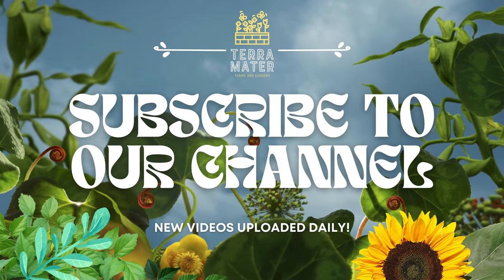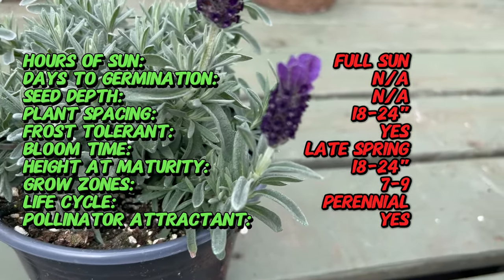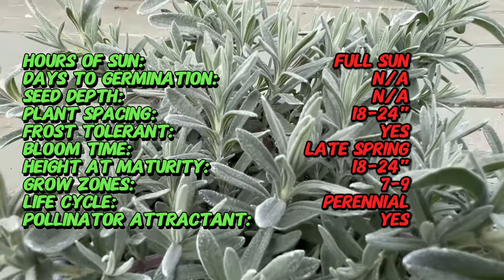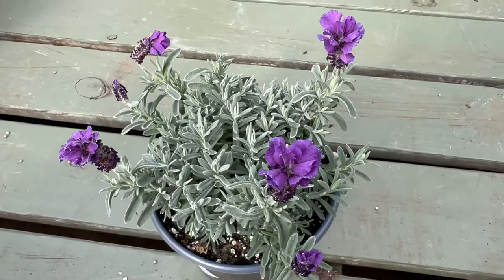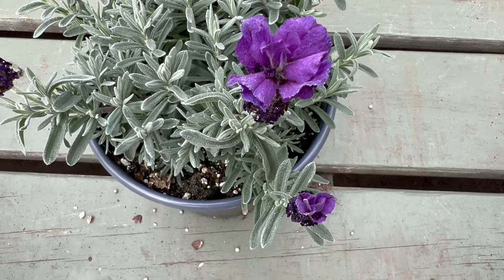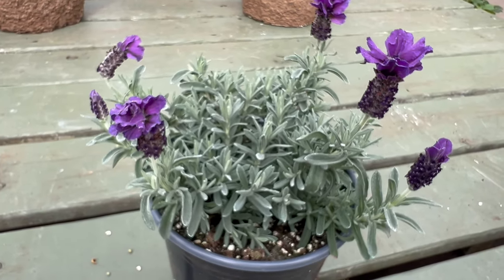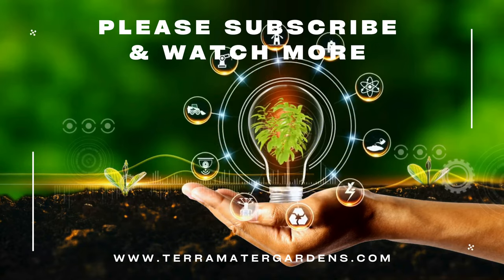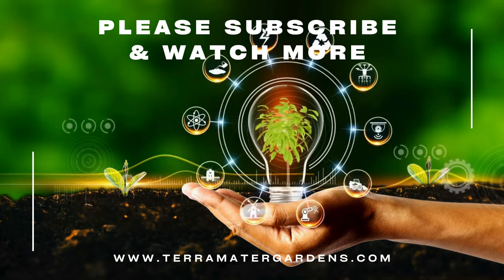🌿 SPANISH LAVENDER 'ANOUK' (Lavandula stoechas) - A Must-Watch Marvel for Your Garden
In today's video, we're embarking on an exciting journey to explore the world of SPANISH LAVENDER 'ANOUK'. Join us as we dive into its rich history, learn about its unique characteristics, discover its preferred companions, and delve into valuable growing tips. We'll also explore its diverse uses in gardening and farming.

Here's a sneak peek at what we'll cover:

Latin name: Lavandula stoechas 'Anouk'
Common name: Spanish Lavender 'Anouk'
Type: Perennial
Sun Exposure: Full sun
Soil Requirements: Well-drained, slightly alkaline soil
Watering: Allow the soil to dry between waterings; avoid overwatering
Mature Size: 18 to 24 inches tall, 18 to 24 inches wide
Spacing: Plant 18 to 24 inches apart
Bloom Time: Late spring to early summer, with sporadic blooms throughout the growing season
Flower Color: Purple-pink
Fragrance: Highly fragrant
Uses: Borders, rock gardens, containers
Special Features: Drought-tolerant, deer-resistant, attracts pollinators
Hardiness Zones: 7 to 9
Note: 'Anouk' is a compact Spanish Lavender cultivar known for its distinctive flower spikes topped with tufts of colorful bracts. It adds a delightful fragrance and a touch of color to the garden.